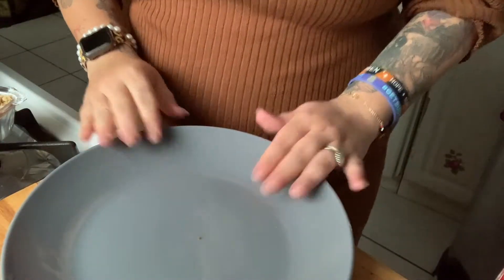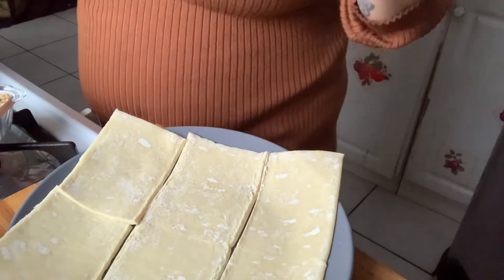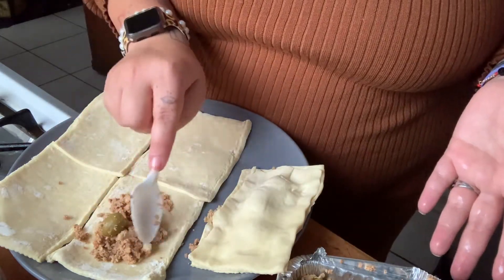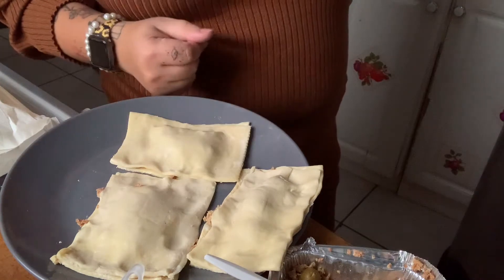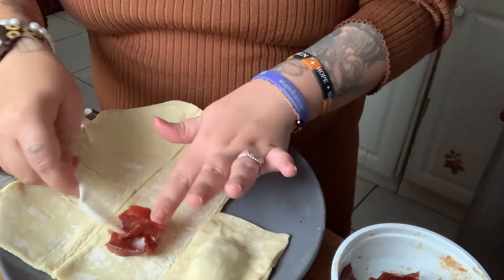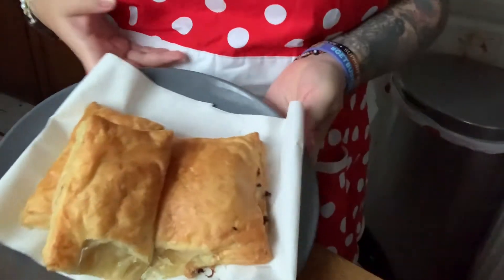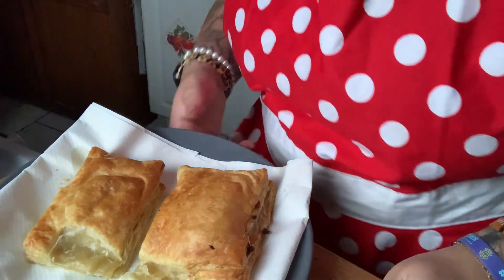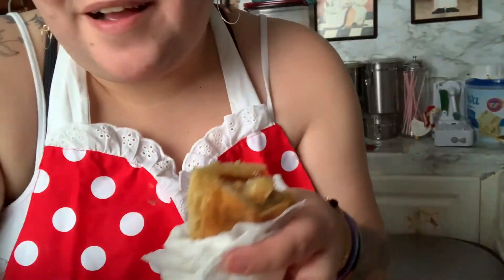making meat and guava cakes (haciendo pastelitos de carne y de guayaba)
You have to put it in the air fryer for 17 minutes at 375 degrees ￼